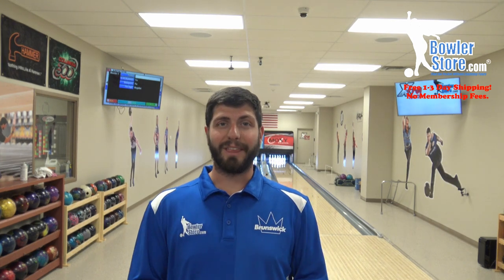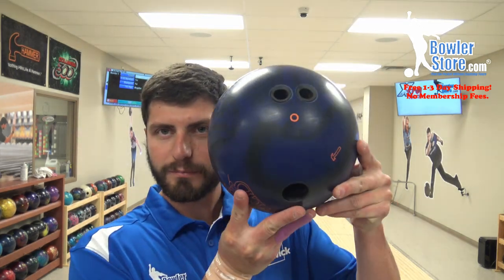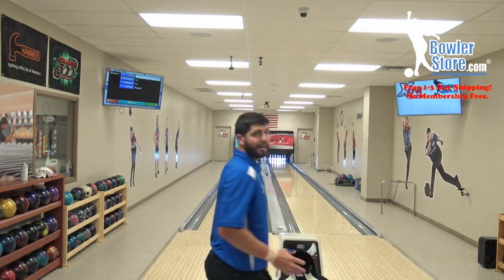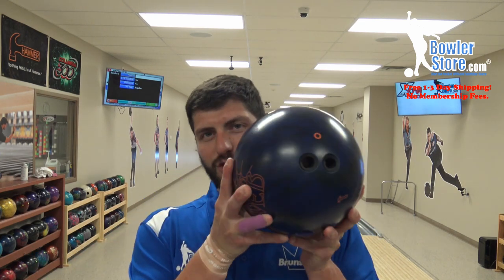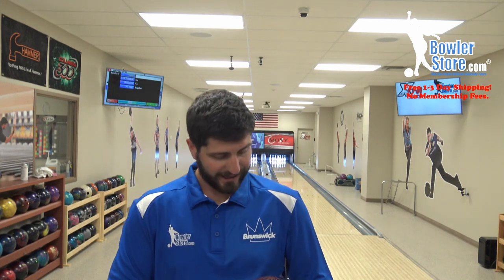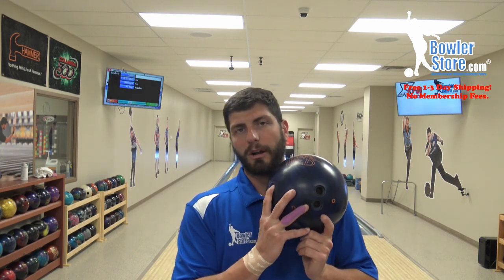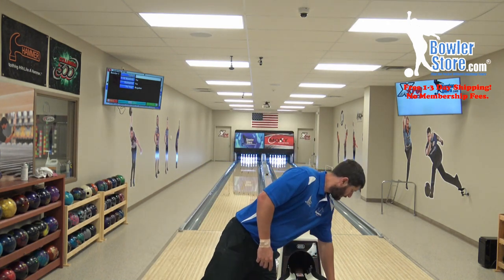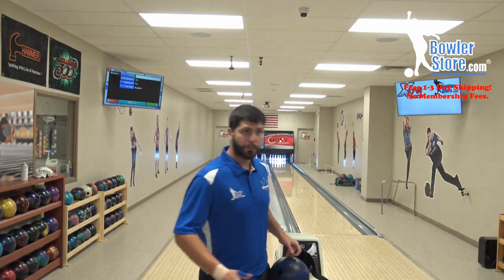Dark Web FULL COMMENTARY Bowling Ball reaction | Bowlerstore.com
Grab yourself some popcorn and click the play button as we discuss the difference between the pin up and pin down Hammer Dark Web. This is going to be a great benchmark piece that can be used on multiple different patterns.